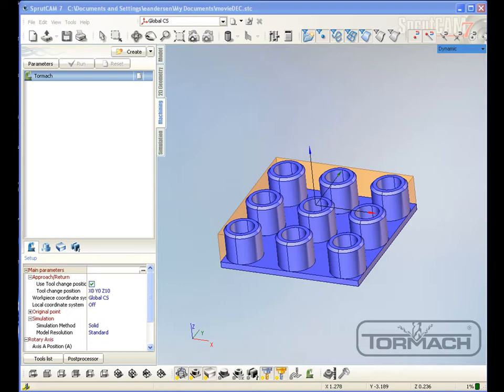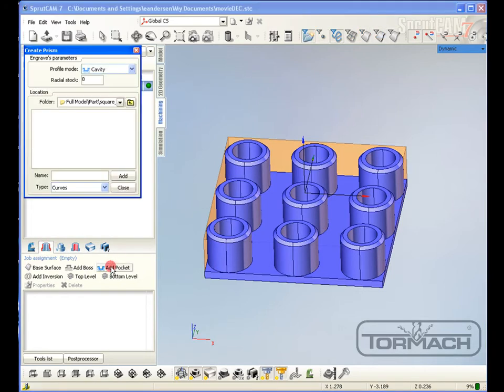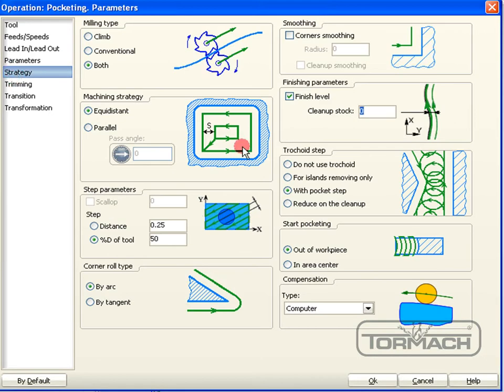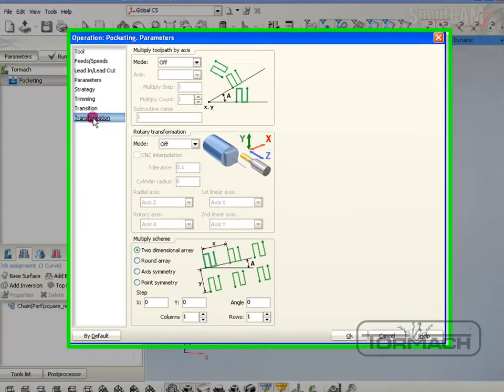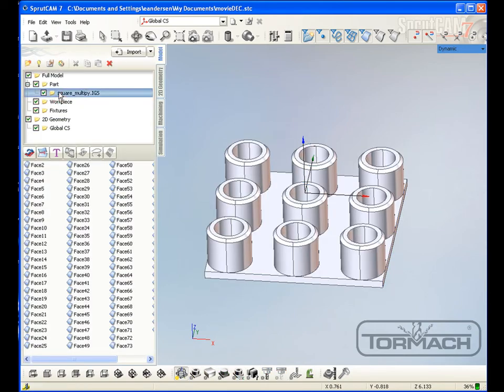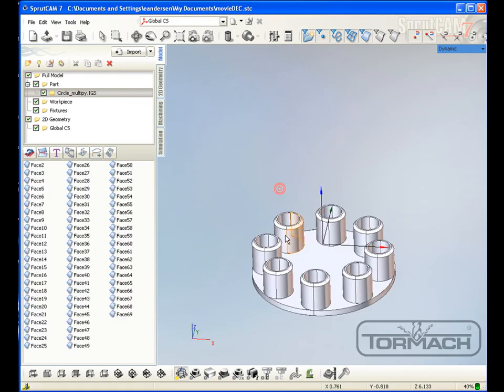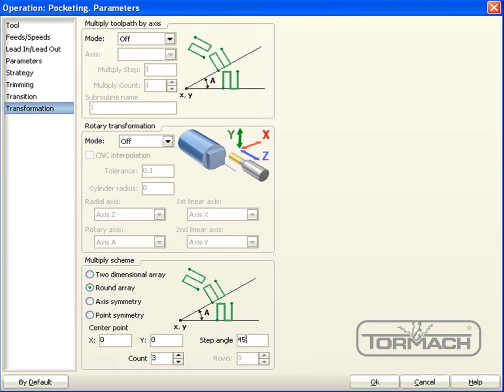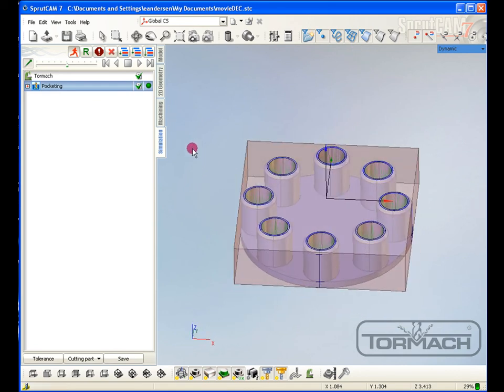Multiply Array - SprutCAM 7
This video shows how to use the Multiply scheme function to copy a tool path into a two dimensional and a round array. This is a new feature of SprutCAM7.